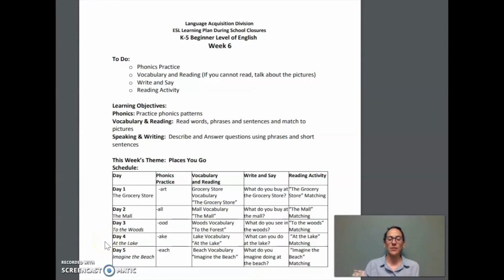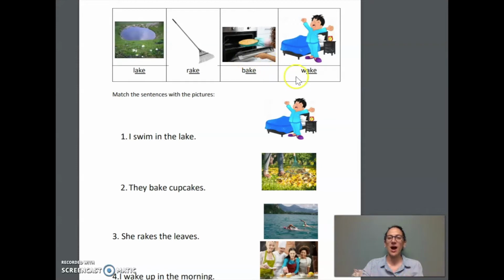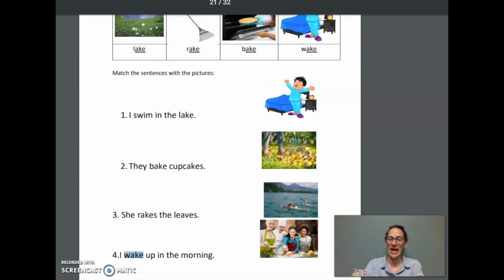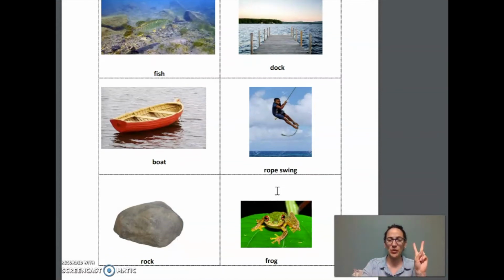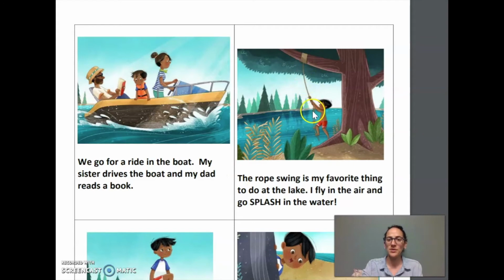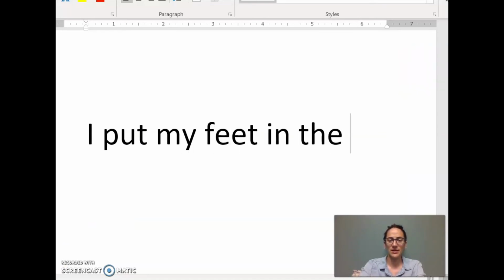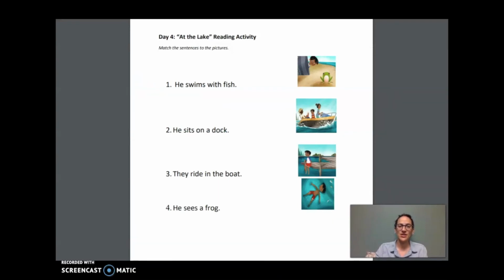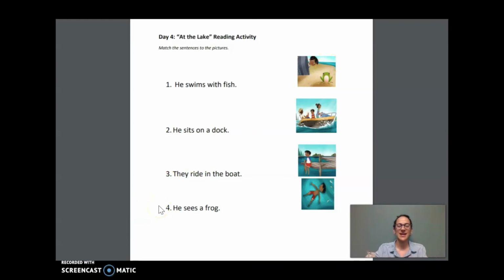K-5 Beginner ESL: Week 6, Day 4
K-5 Beginner ESL videos will guide students through the K-5 Beginner ESL Learning Packets, page by page.